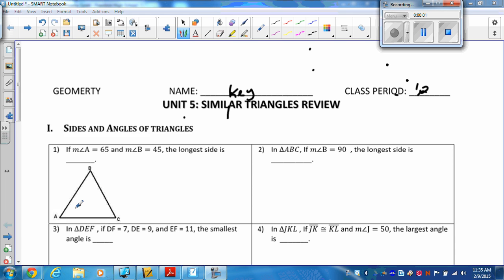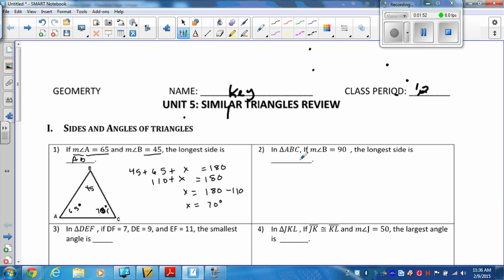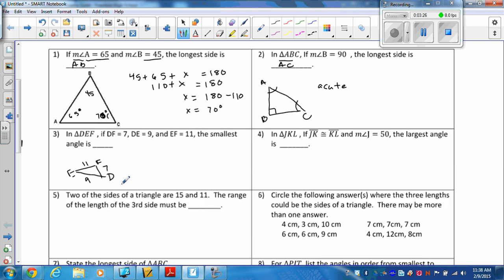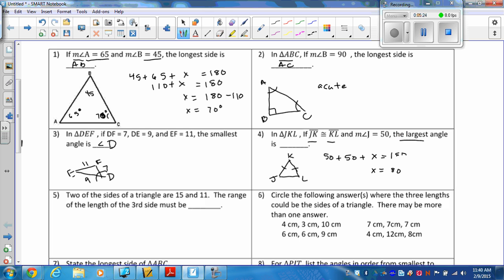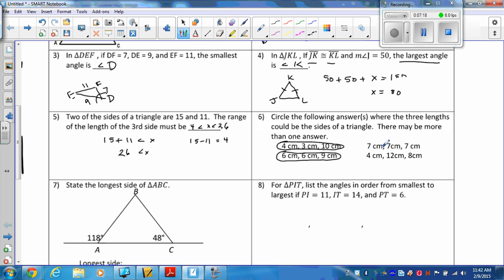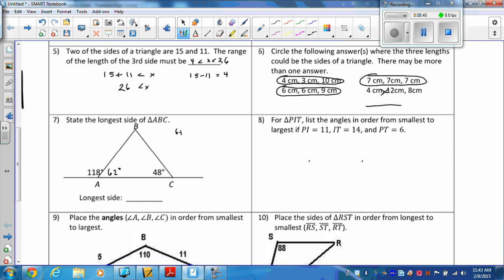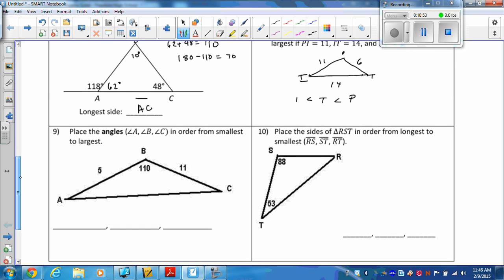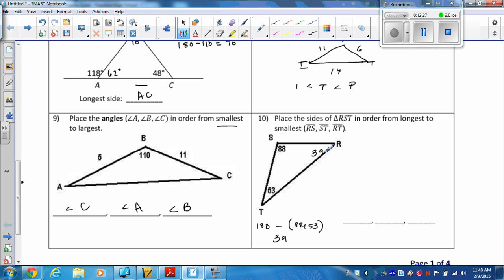Similar Triangel review part 1